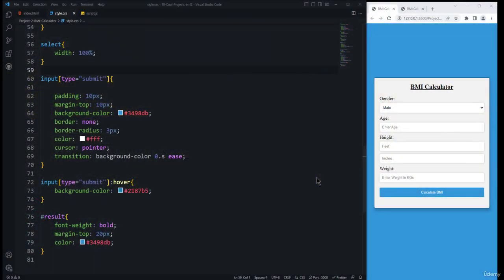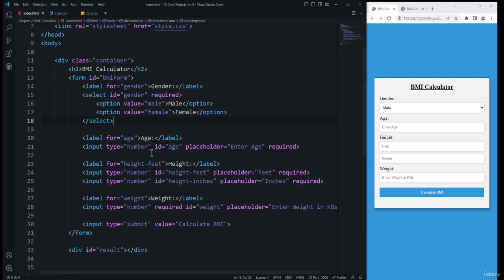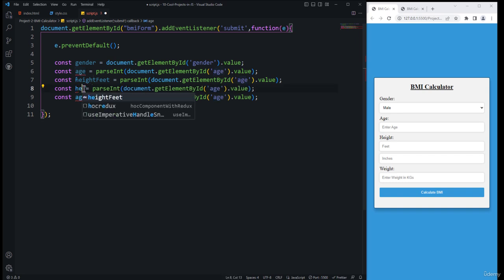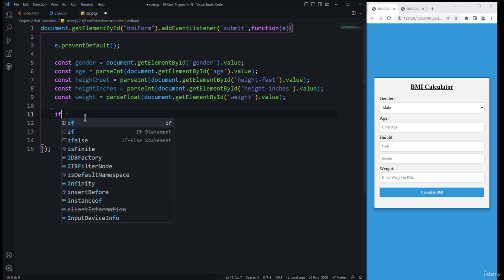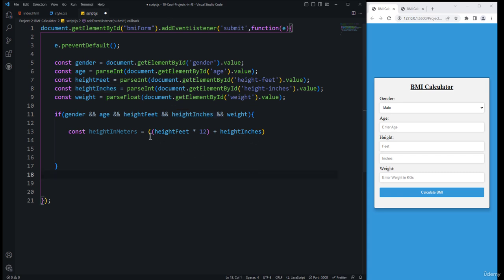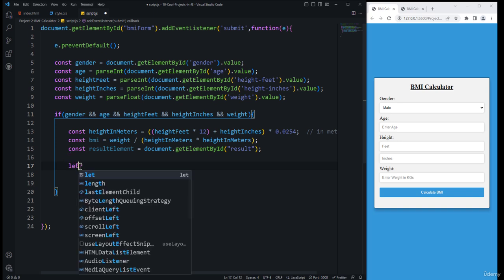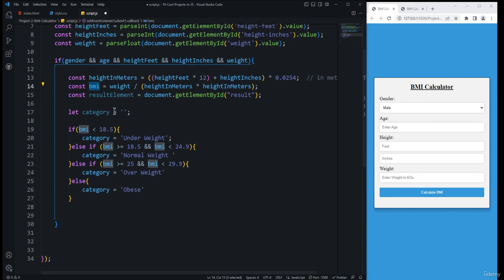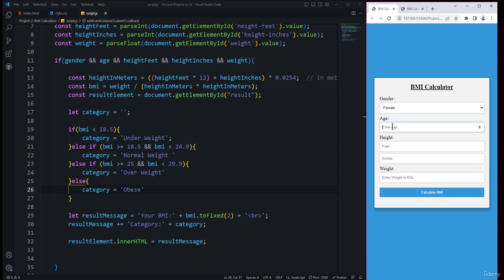BMI calculator JS